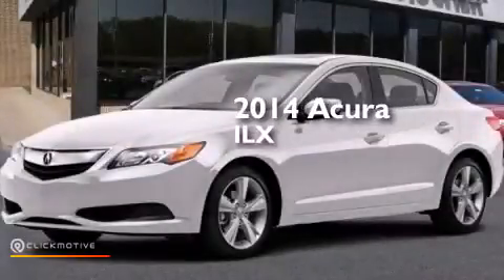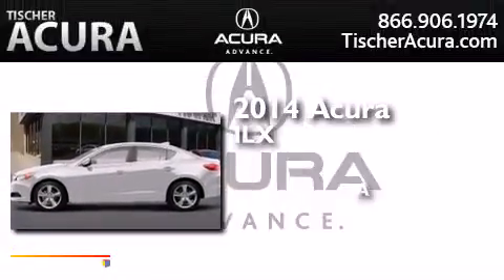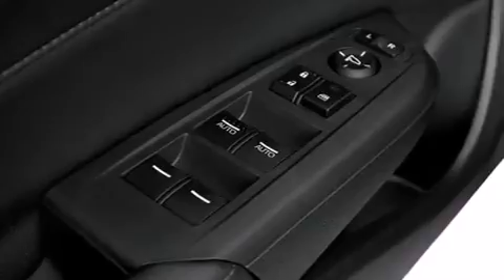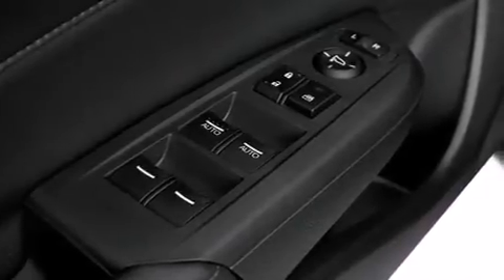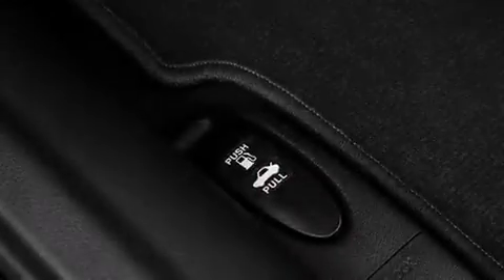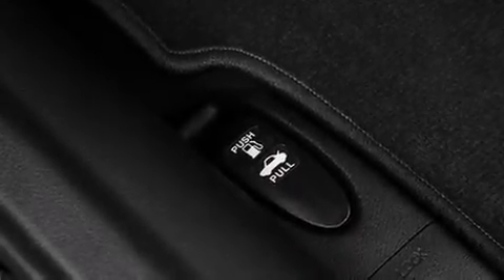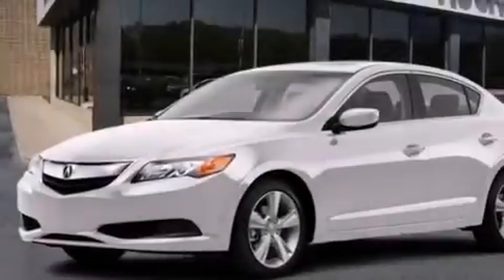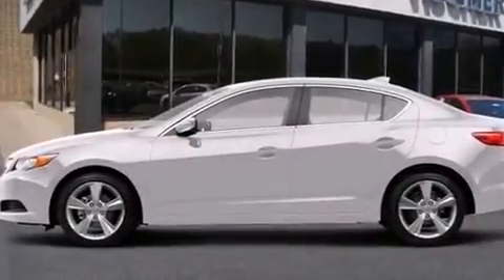2014 Acura ILX Laurel MD 20724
We have been honored to serve the Laurel MD area , we promise that your experience at our dealership will exceed your expectations ! Year : 2014 Make : Acura Model : ILX Engine : Premium Unleaded I-4 2.0 L/122 Trans . : Automatic Exterior : Bellanova White Pearl Interior : Ebony Tischer Acura 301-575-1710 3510 Fort Meade Road Laurel , MD 20724